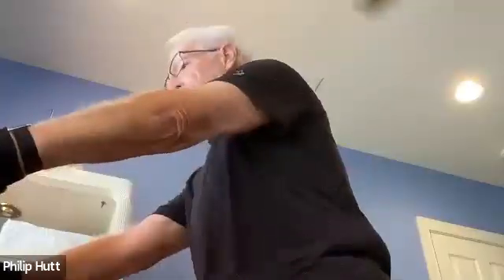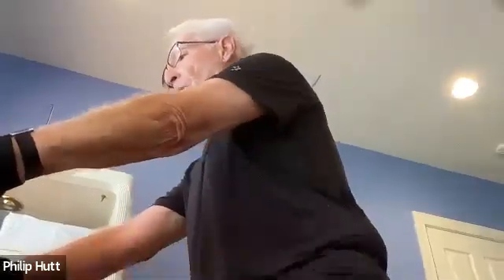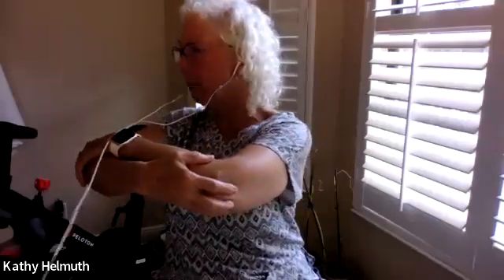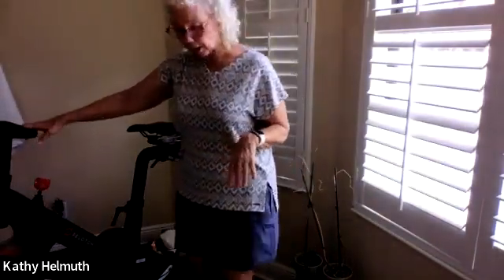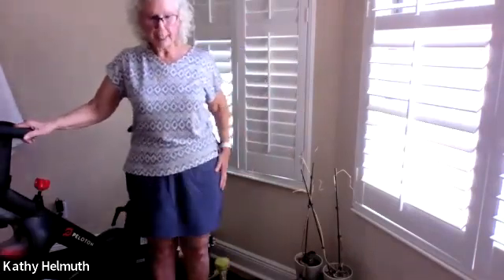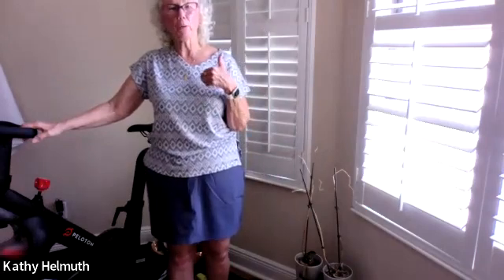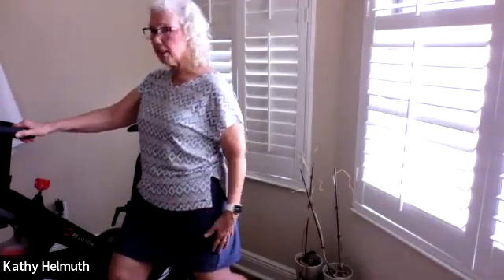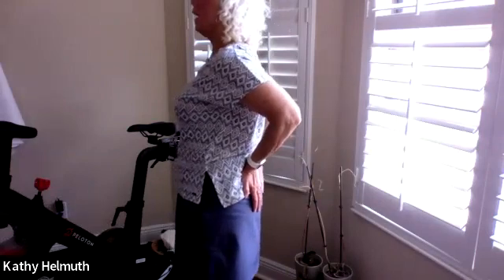Parkinson's Cycling Zone 2 and 3 training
Hi everyone!  This will be the second ride in a series of 3.  Please use this in sequence with the Zone 2 training ride.
Please use my coaching to accept the challenges of riding in Zone 2 and 3.
Those of you who do not ride with our class, please abide by using a strong aerobic base to give you the foundation for success.
Always listen to your body and hydrate!